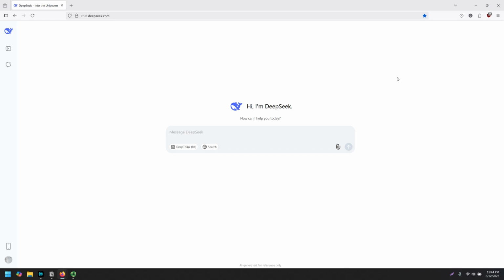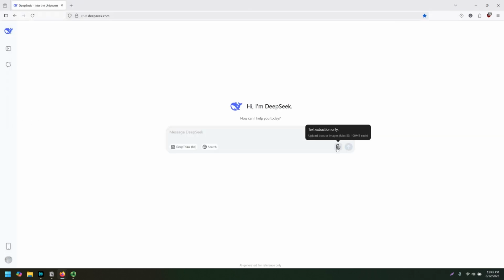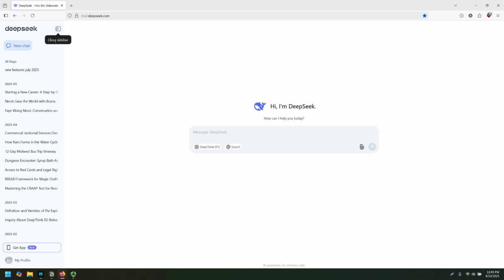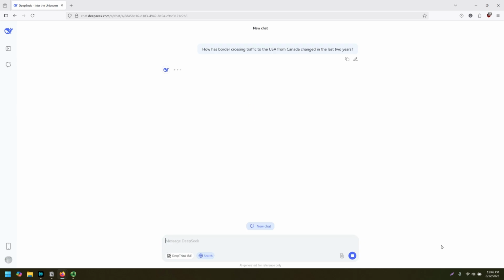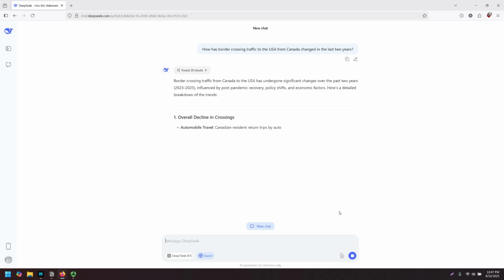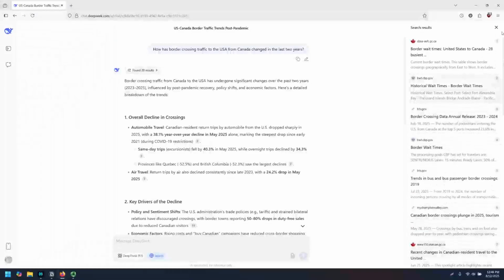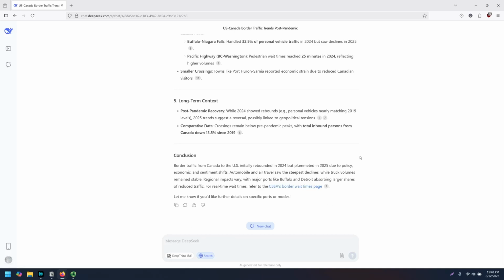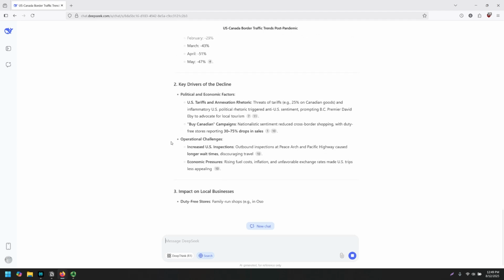Summer 2025 GenAI Tutorials - DeepSeek